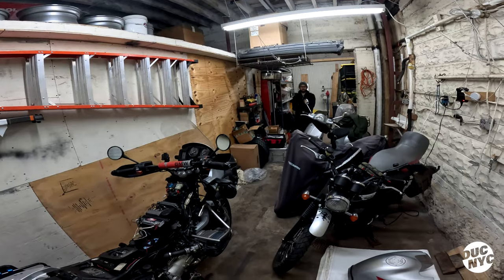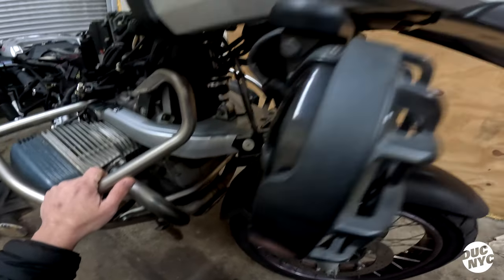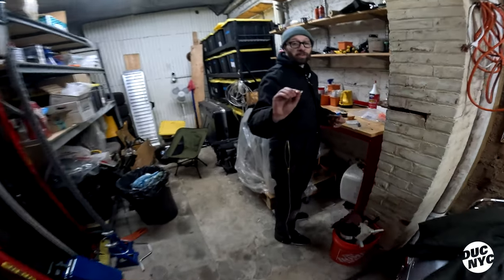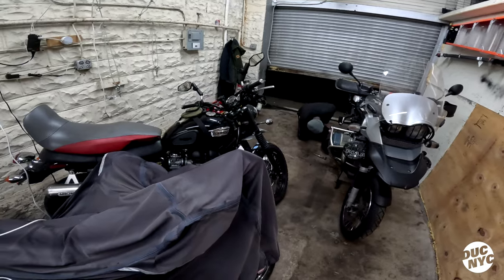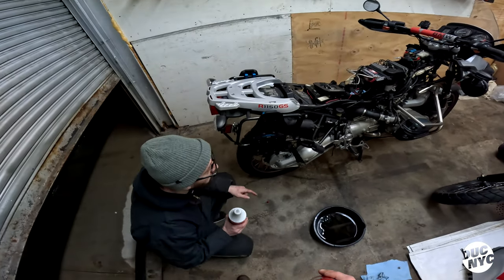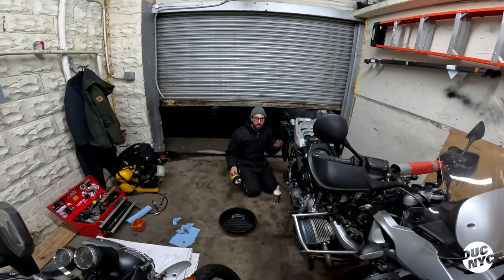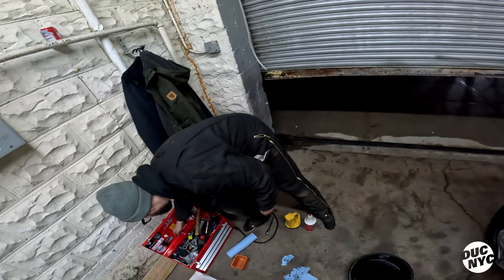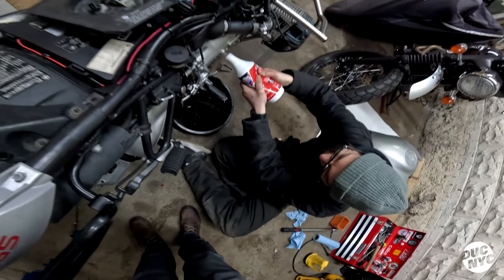Dave likes BMW's | Bothering People E1 v2009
This is my buddy Dave - I often bother him while he is trying to do work and that is exactly why the new segment is called Bothering People. Go to a garage, ask them questions while they are busy and I'm busy drinking a beer. Perfect combination. If you got any BMW questions leave a comment - the man is a wizard and a Bavarian whisperer. As always, thank you for the love, for the time, comments, everything.

The bikes are 2022 Ducati Monster Plus + 2006 Ducati Monster 620

VLOGGING GEAR:
GoPro 11 Camera
GoPro Audio Brick
Sony Microphone
GoPro Mount
Mounting Glue

MOTORCYCLE PARTS:
VEVOR 450 Piece Mechanics Tool Kit
ABUS Granit Sledg 77 Web Disc Lock
Kriega US40 Bag
Kriega US20 Bag
Renthal Ultra Low Bars
CRG mirrors
Fanttik X8 Pump
GREPRO Jump Starter
Quad Lock Waterproof 12V to USB Smart Adaptor
Quad Lock Wireless Charging Head
Quad Lock Phone mount
Quad Lock Phone case
Quad Lock Motorcycle Vibration Dampener
Seal Mate Fork Seal tool
Yuasa YT12B Battery
Castrol 10w40 Oil
HiFlo Oil Filter

RIDING GEAR:
Shoei RF1400 helmet
TCX Sneakers
Highway 21 Heated Gloves
Eargasm Earplugs
Cardo Headset

CAMPING GEAR:
AeroPress Go Coffee Maker
Alps Mystique 1 Person Tent
Alps 1 Person Tarp
Alps Taurus 2 Person Tent
Propate Camping Stove
Camping Stove Fuel
Cooking Set
Uberleben Camping Stove
MSR Alpine Fry Pan
Camping pillow
Sleeping pad
Camping chair